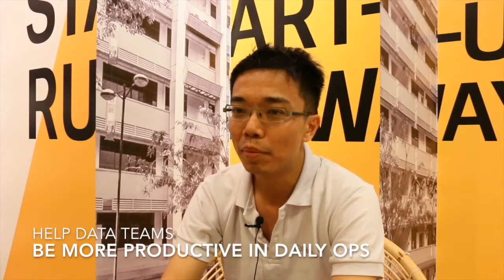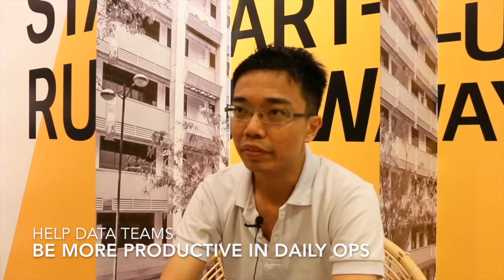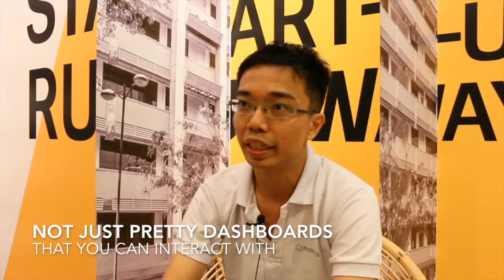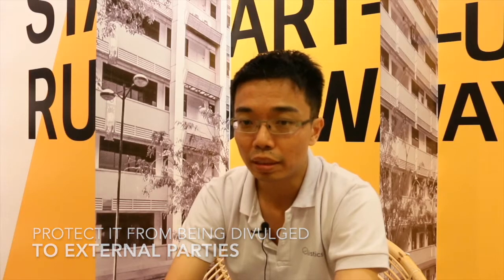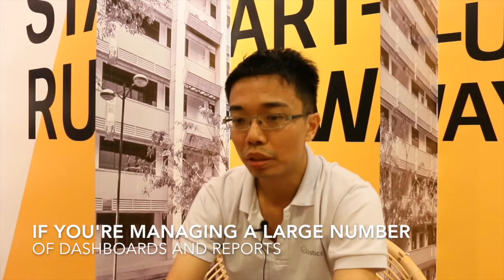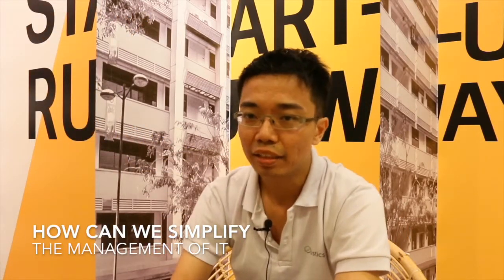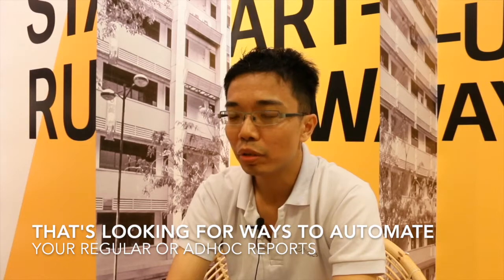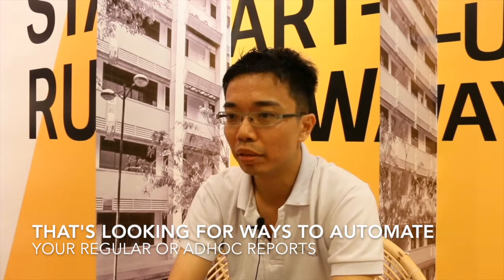Faces from the BLOCK: Meet Holistics' Vincent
Meet Vincent, CEO of Holistics, a startup looking to automate data operations for businesses and improve the productivity of data teams.

BLOCK71 is an initiative by NUS Enterprise in collaborative and strategic partnerships with established corporates and government agencies. It is an ecosystem builder and global connector which catalyses and aggregates the start up community, as well as spearheads new initiatives and provides mentorship and growth opportunities in local and global markets.